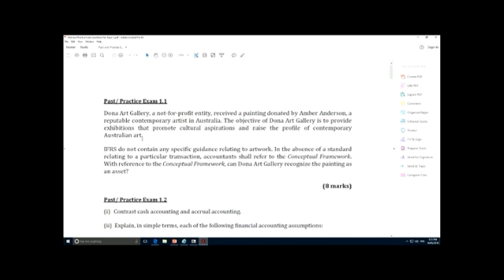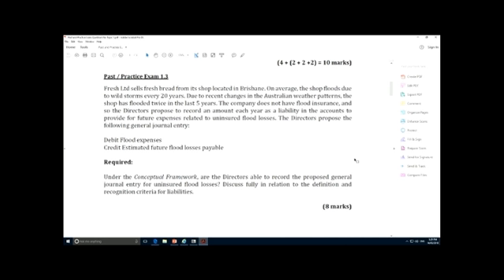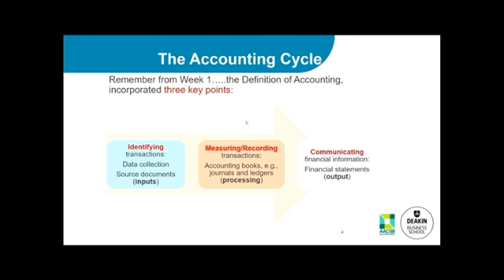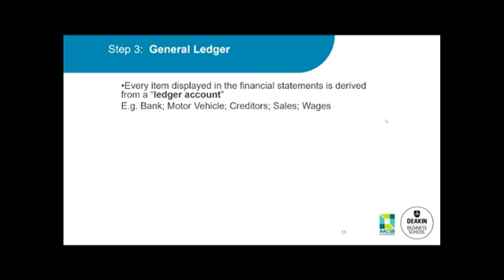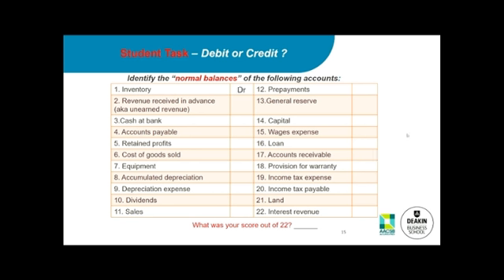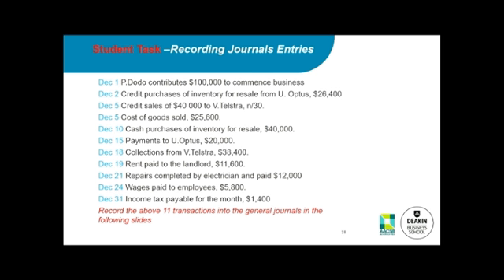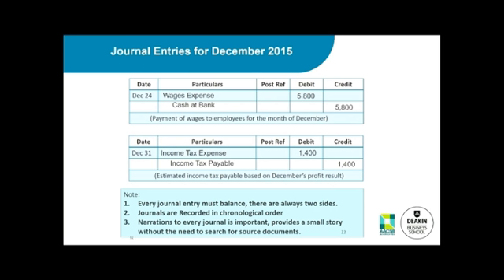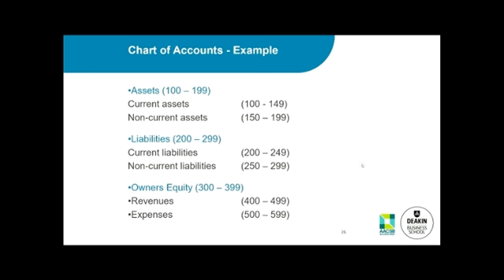accounting 基础会计学 第2周第一部分